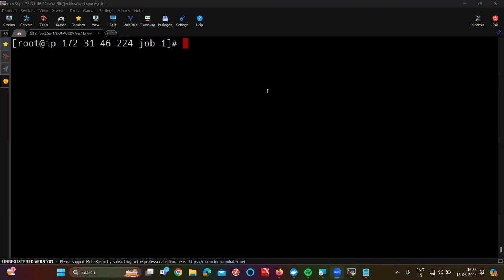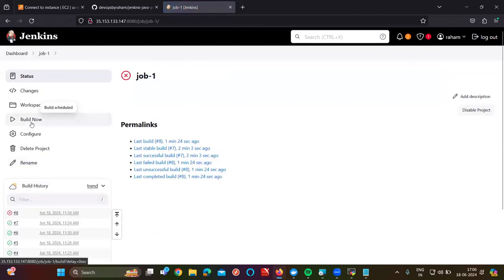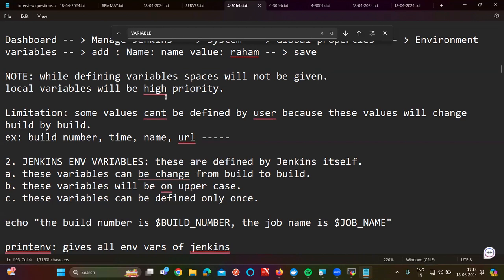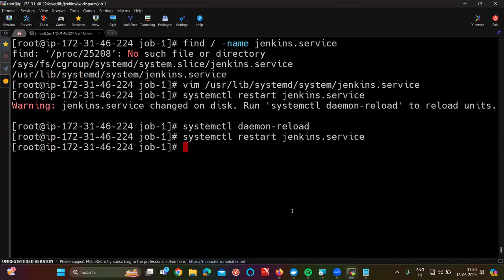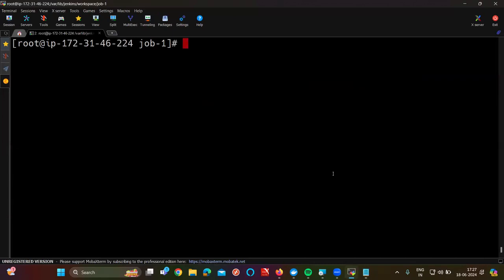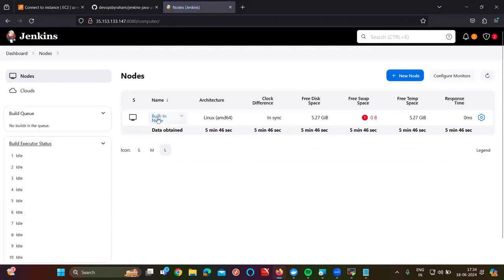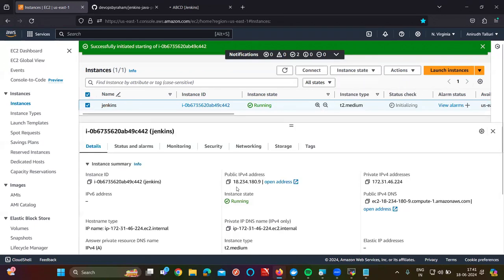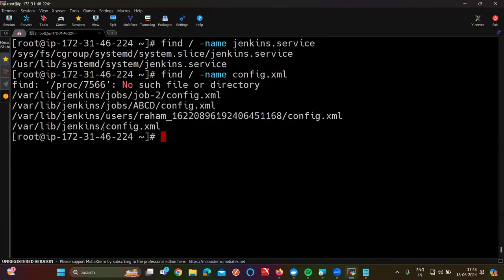session 15 18 06 2024